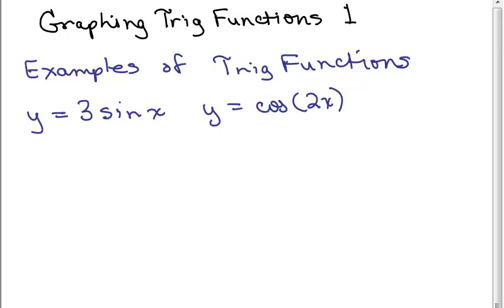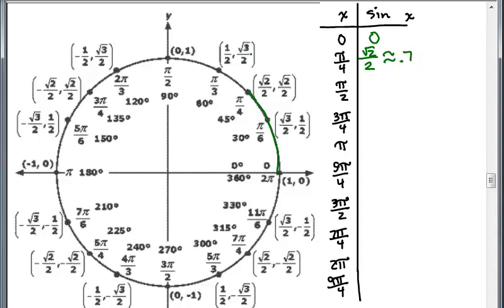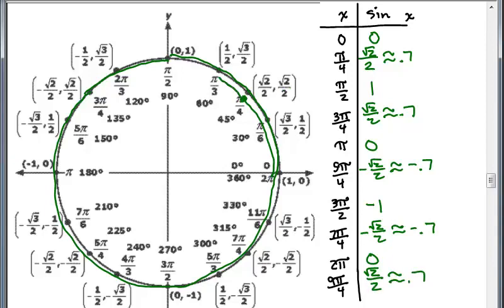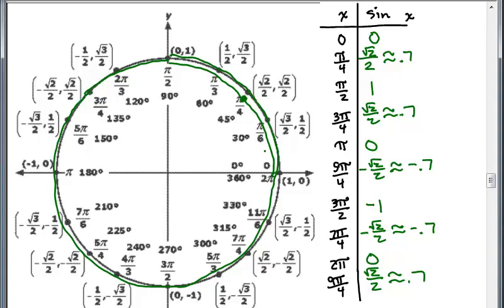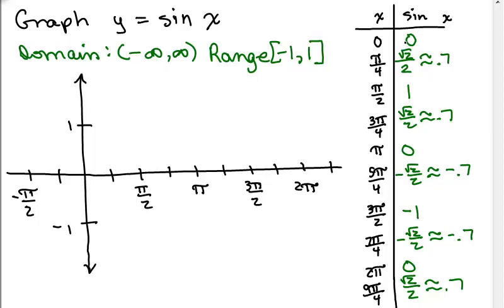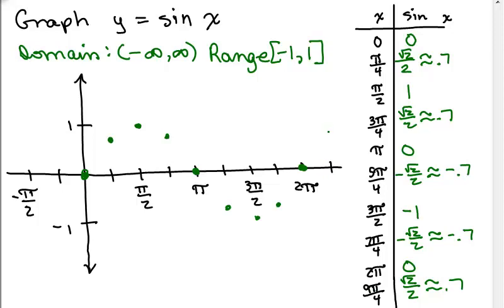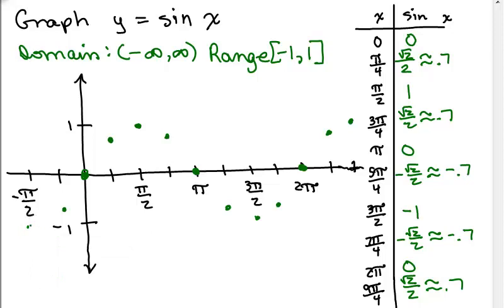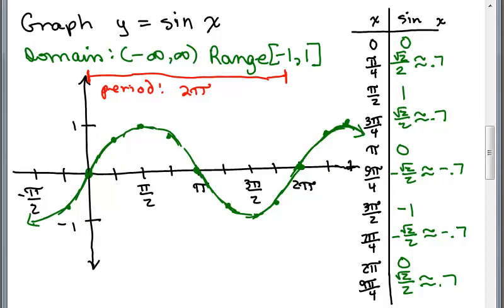Graph Sine Function 1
This is part of a series of videos showing how to graph trigonometric functions.

GraphTrig1.mp4